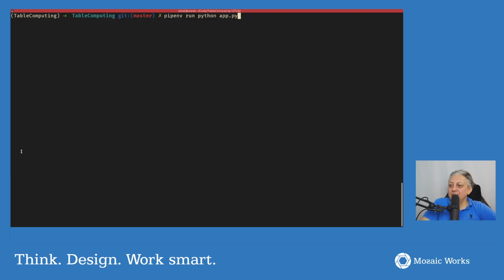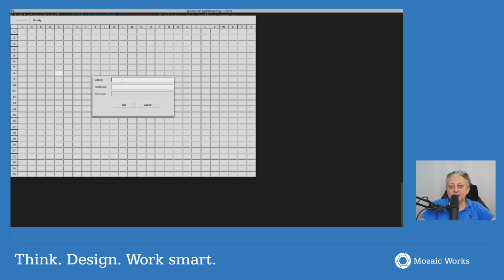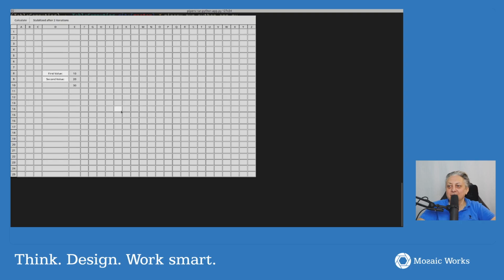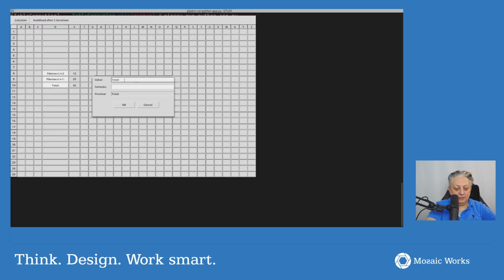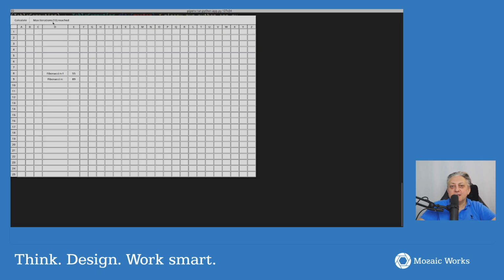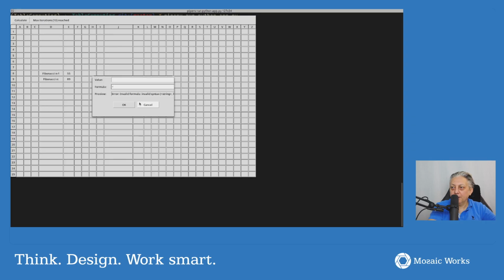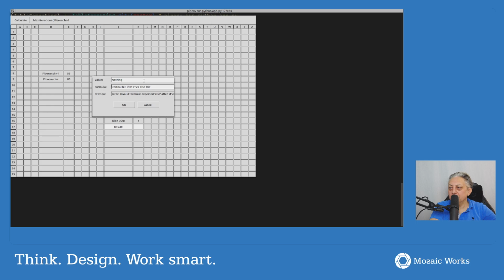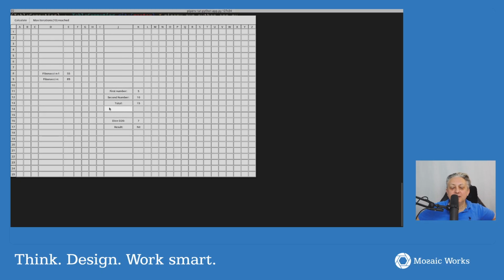Tables as Universal Apps? - A Toy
Could tables be a universal UI and application engine? In this video, Alex introduces a small prototype of a computation idea based on tables and a few principles:

* each cell can have a value and a formula
* when clicking a button, the table iterates until the cell values stabilize - aka they stay the same for 2 iterations

With this simple model, Alex shows that you can have sequence, condition, iteration and UI elements packed in one universal app.

Of course, it's just a toy - so what do you think?